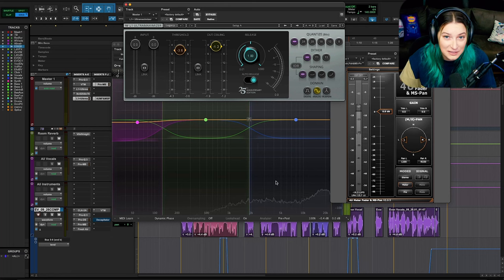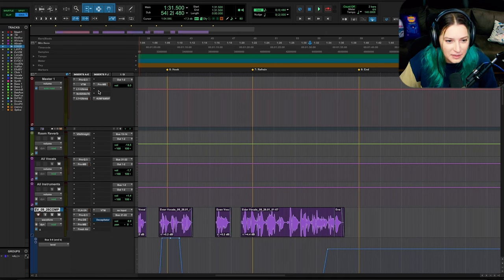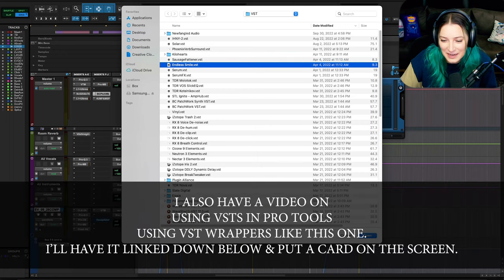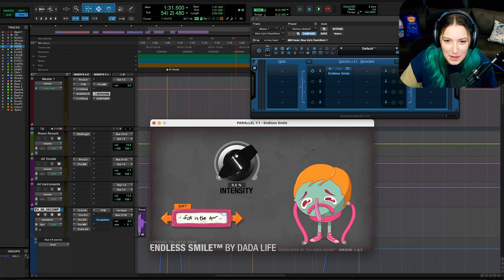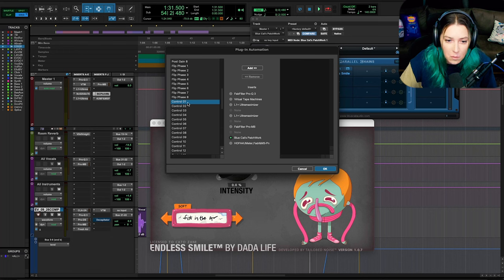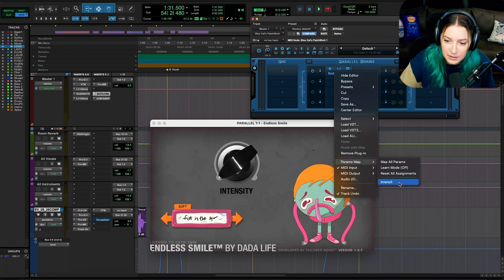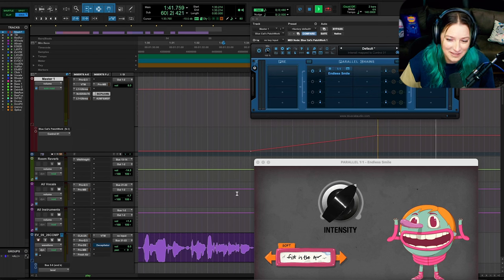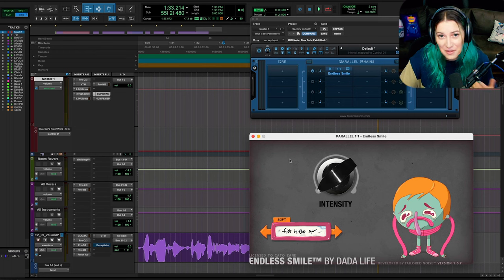Pro Tools Basics: Automating VST Plugins in Blue Cat's PatchWork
In this video, we talk about automating plugin parameters when you're using a VST wrapper to load VST plugins in Pro Tools - specifically, Blue Cat's PatchWork plugin. Hope you like it!

Chapters:
00:00 - Intro
00:12 - Example Session Intro
00:33 - Opening the Plugins
01:14 - Automating Parameters Normally
01:38 - Automating Parameter within VST Wrapper
03:06 - Outro
03:57 - Bloopers / Random Chat